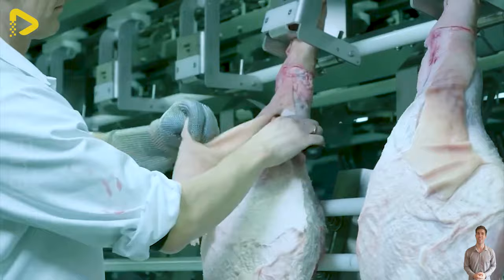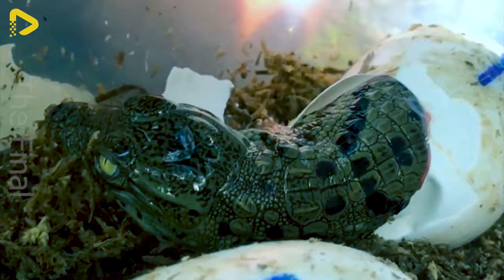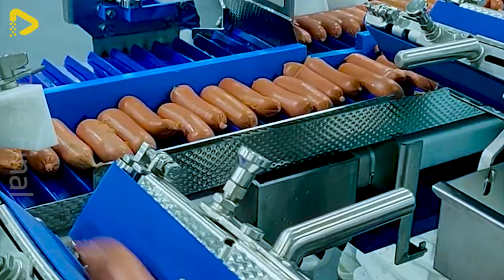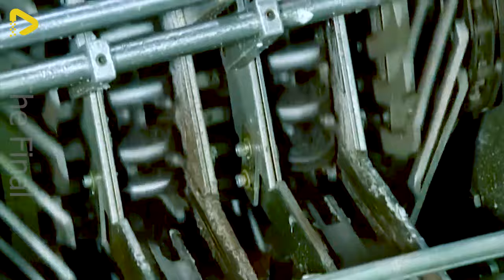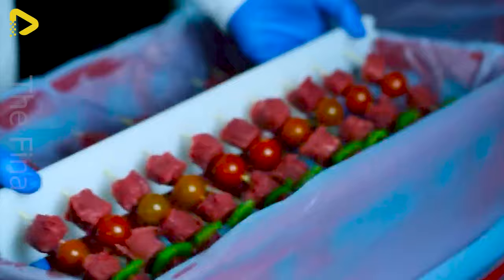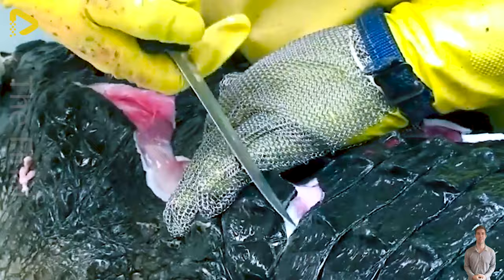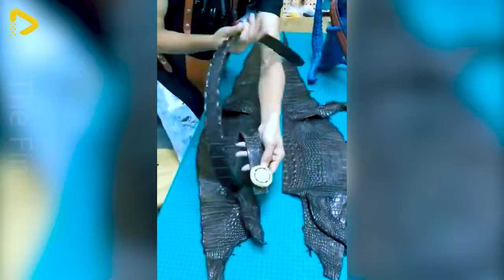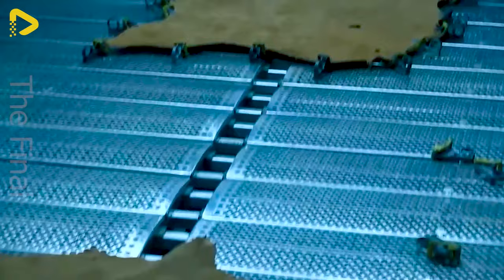200 Amazing Food Processing Machines That Are At Another Level ▶36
41. 200 Amazing Food Processing Machines That Are At Another Level ▶36

Witness the marvel of crocodile meat processing with these amazing food processing machines. From cutting to packaging, these state-of-the-art food processing machines ensure precision and efficiency at every step of the process. Experience the innovation and expertise behind crocodile meat processing with these remarkable food processing machines.

00:00 food processing machines
00:56 meat grinder
03:25 crocodile farm and crocodile leather tanning
09:38 biscuit factory
17:47 crocodile meat processing

This Video researched by: Robin Ondricka
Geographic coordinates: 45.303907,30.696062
Mother's maiden name: Sauer
Birthday
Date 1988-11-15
Age 35 years old